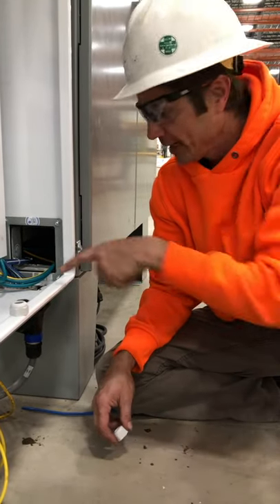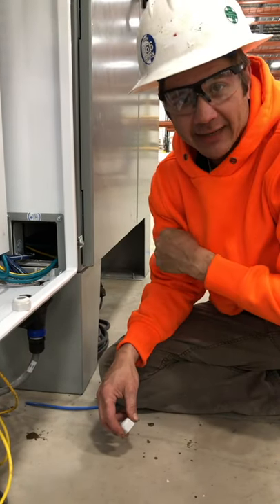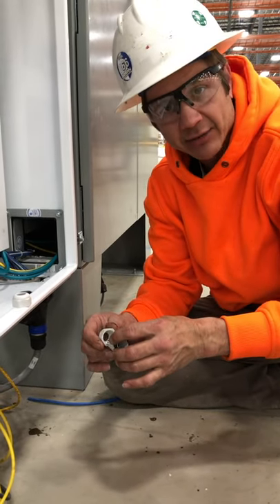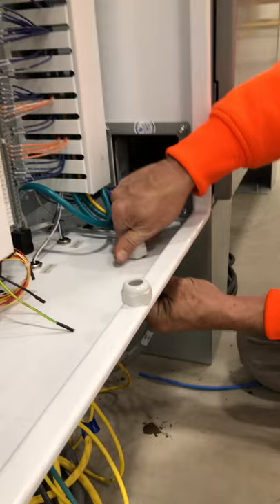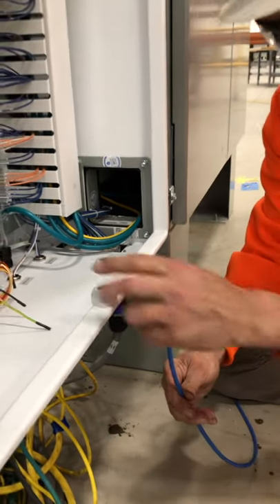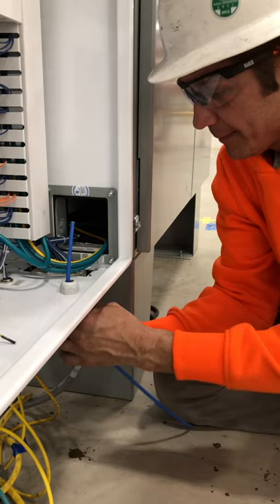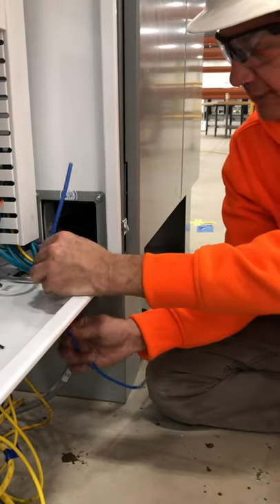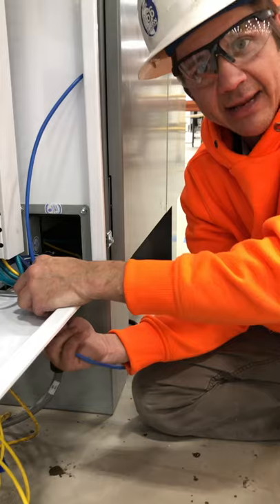Industrial Equipment Ethernet - Part 3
Showing you how to install a Cat6 Ethernet cable into the equipment box.  Stay safe out there.